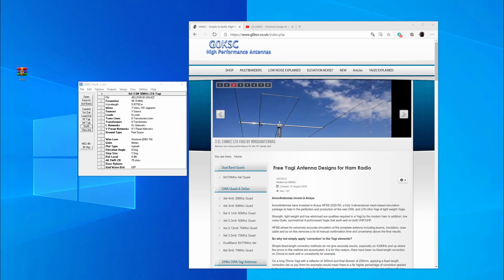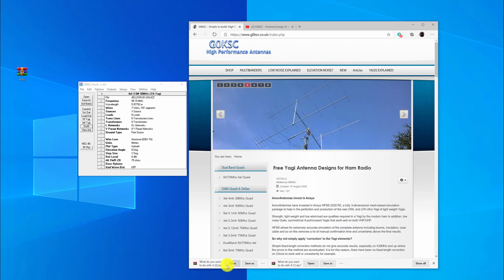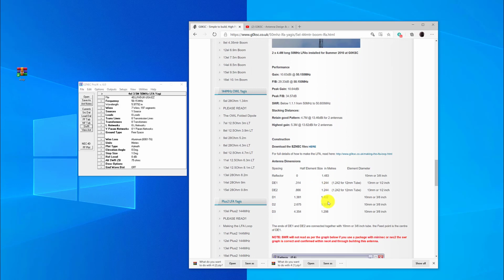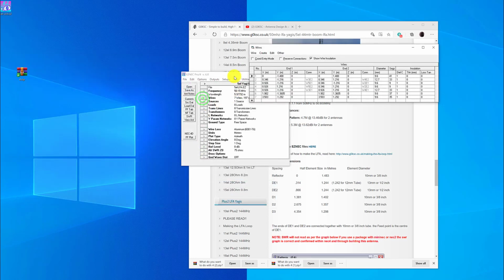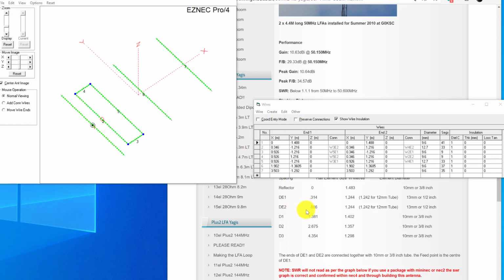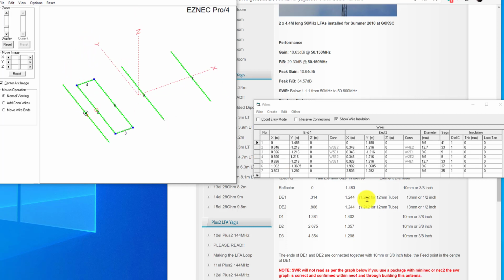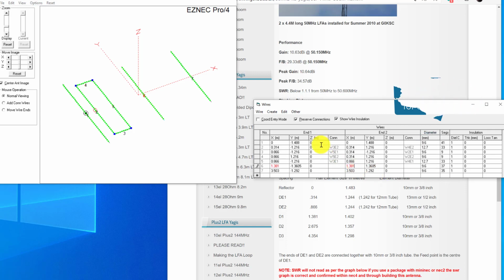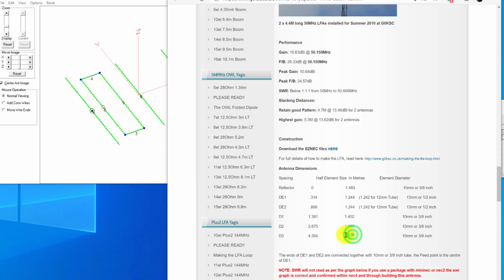A Yagi in TEN minutes using EZNEC software - Yagi design Explained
Building a Yagi in ten minutes using a template within EZNEC antenna modelling software. Yagi design explained in 10 minutes.

Ham Radio Antenna Analysers:
NanoVNA H4
NanoVNA Mk1

YouTube PC cameras I use:

Nexigo 660P
Papalook AF925
Vitade 682H
Tecknet (labelled AUSDOM)
Canon 200D for live streaming